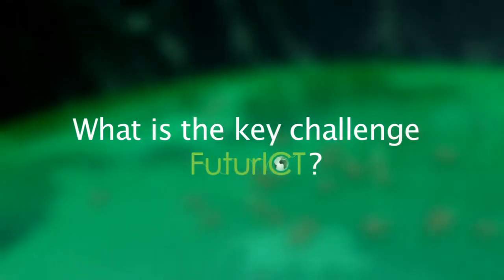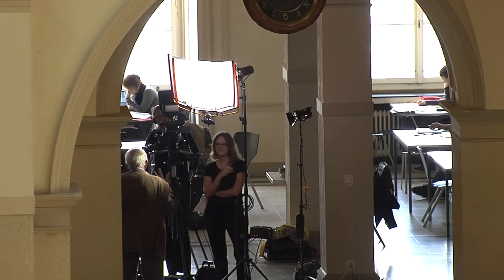FuturICT Event with the Swiss Academies of Arts and Sciences.m4v